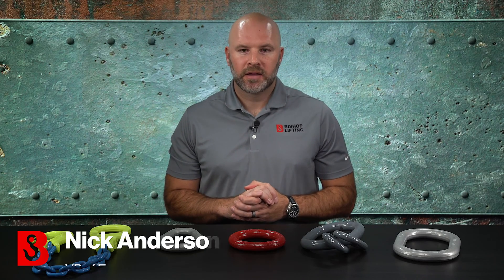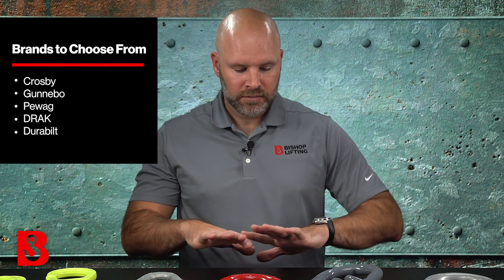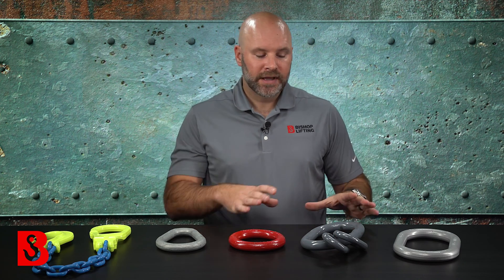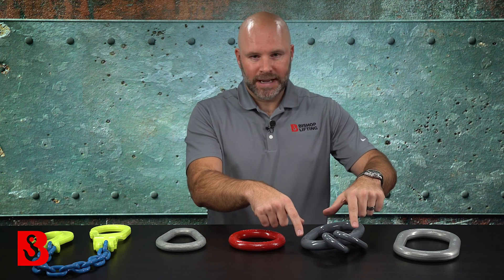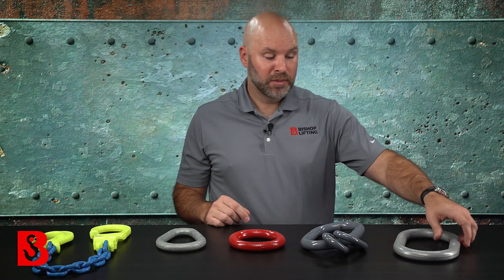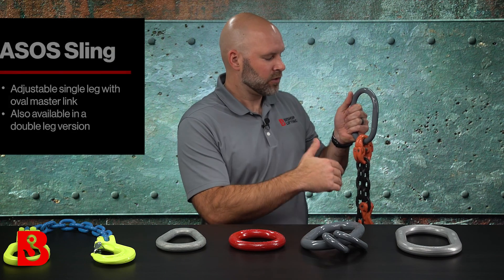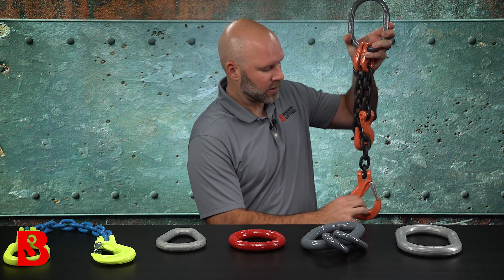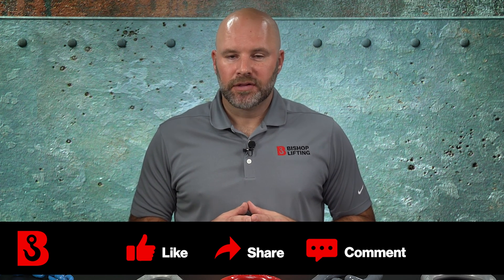How to Pick Master Links for Lifting Sling Assemblies | Crane & Rigging Tools Vol. 5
If you have ever used a chain sling assembly for lifting, you've probably used a master link. Most of the time, end users don't even think of the master links as independent components because they usually come to the job site as part of a pre-built sling, but we actually make custom sling assemblies for our customers all the time.

If you're looking into getting a new sling assembly, it's important to know what your master link options are, since they can make a big difference in the flexibility and ease of use in various sling styles — and the WRONG master link can undermine the strength and safety of an otherwise excellent sling configuration. (But don't worry, on our site, lifting.com, we provide the best options by default.)

Master links (and variation on them, like sub-assembly master links) serve as durable, oversized pick points for slipping large hooks and other hardware into. They can help you gather multiple lifting components with speed and ease. They even help prevent binding and other troublesome details riggers run into in the field.

While most people envision multi-leg chain slings when they think about how master links are used, their uses extend far beyond that "typical" application. For example, an S.O.O. sling** (S = Single leg, O = Oblong/Oval, O = Oblong/Oval), is a configuration that uses two oblong master links, one on each end of a single leg (a "leg" is a single piece of chain/rope used in a sling assembly). ​

** Terminology Note: We have S.O.O. slings on lifting.com, different manufacturers sometimes use a variety of terms for the same type of product. The more common term for a single-leg sling with oblong top and bottom master links is "C.O." even though it doesn't follow the traditional naming convention — the first letter is the number of legs, the second letter is the top master link style, and the third letter is the bottom master link style. (If an "A" is added to the end, it stands for "adjustable."​​ **

It's also common to attach wire rope directly to a master link using a thimble eye, which helps reduce wear on the wire rope and significantly increases the size of the loop you have to work with for lifting and adding attachments like lead lines.

In this video, we review the most common types of master links, explore various applications, and discuss the details you might want to consider when selecting a sling assembly for your next job.

As always, if you find this information helpful, we'd love it if you could share this video with a friend, give us a "like," and/or comment with any questions that come up. We know these videos aren't exhaustive, and your questions help us determine what we should cover in more detail in the future. Thanks for joining us, and stay safe out there!

00:17 Intro to Master Links
00:57 Master Link Types Overview
01:29 Popular Master Link Brands
01:42 Why a Single-Leg Master Link Is Useful
02:30 Sub-Assembly Advantages & Use Cases
03:25 Selecting Master Link Materials & Grade
04:19 Using Manufacturer Charts to Determine WLL
05:53 Example for Variable WLL of a 1" Oval Master Link
06:28 SOO Sling
07:15 Adjustable MG Link by Gunnebo
08:39 ASOS Sling | Traditional Adjustable Chain Sling Design
09:28 Safety Considerations & Inspections
10:03 Training Services by Bishop Lifting
10:21 Master Links Summary
10:48 Thanks for Watching!